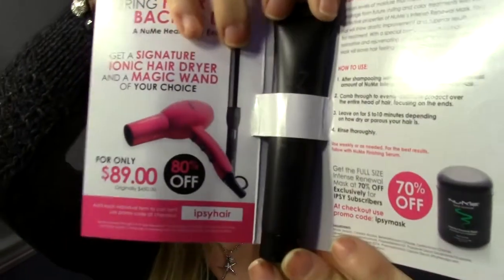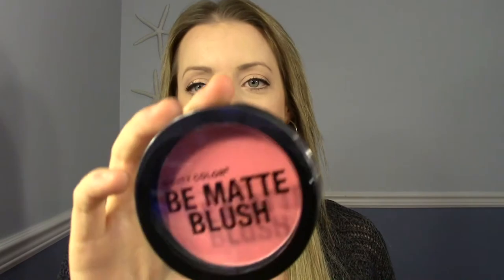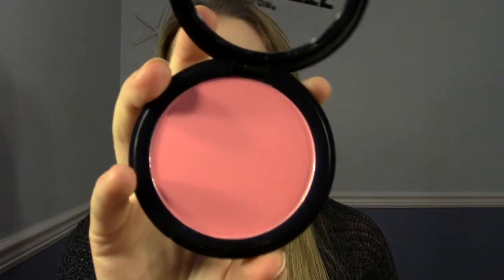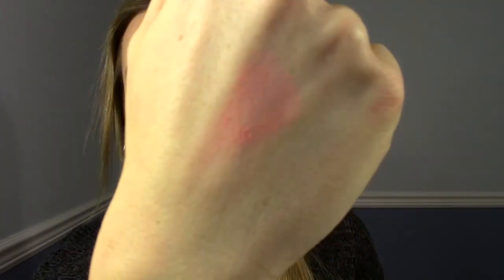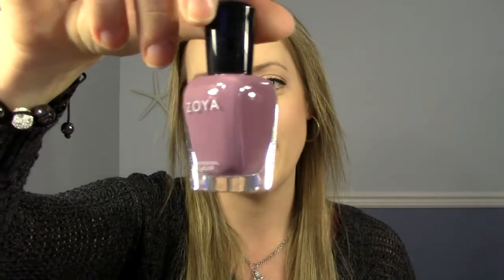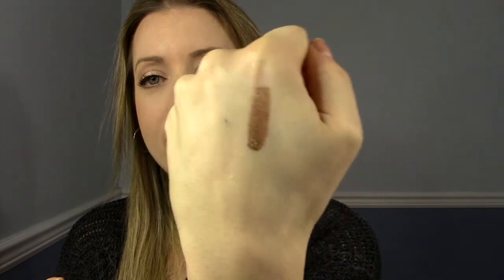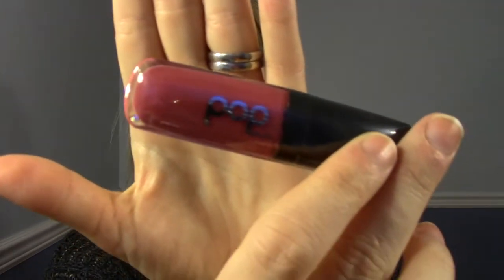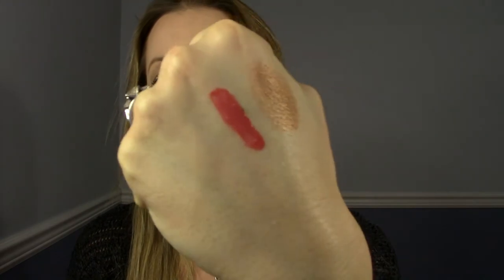Ipsy Canada Feb 2014 Unboxing!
Here is my Ipsy bag for February 2014! Open the description for more information.